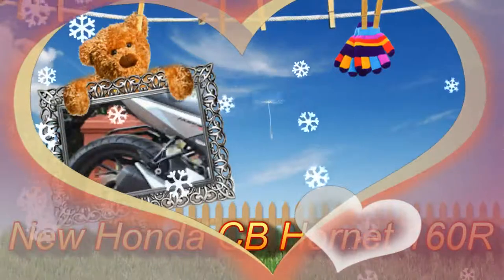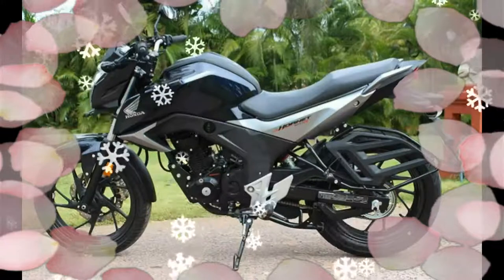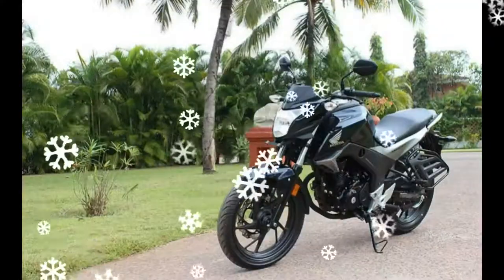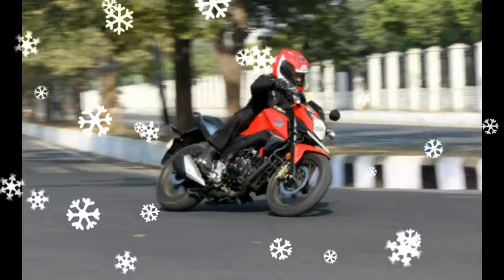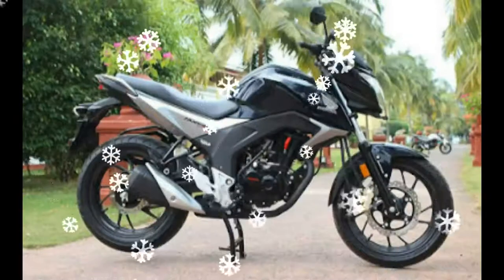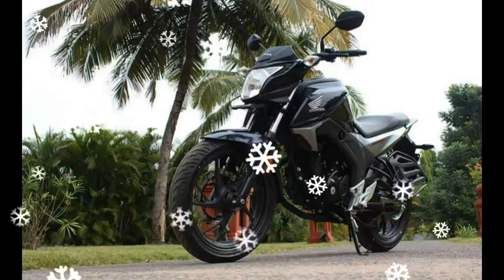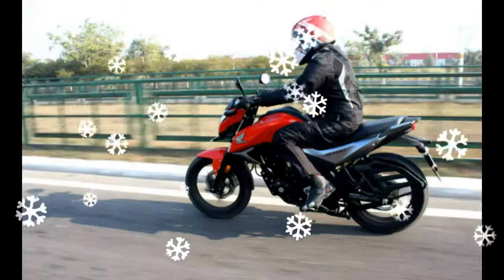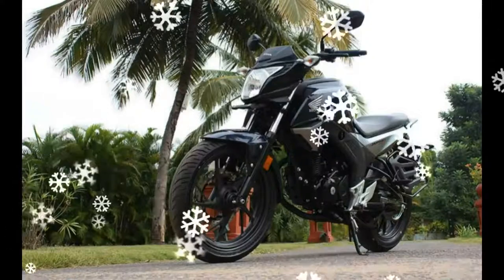New Honda CB Hornet 160R Bike Launched In India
New Honda CB Hornet 160R Bike Launched In India  Honda CB Hornet Hornet 160R summaryHonda CB 160R Price - Rs. After 86,037 (ex-showroom, Mumbai). It is available in 4 versions.CB Hornet 160R 160R 52 kmpl and the speed of the car with a mileage of 110 kmph.Honda CB is available in 7 different colors: Pearl Siren Blue, Sports Red, Pearl Amazing White, Neo Orange Metallic, Pearl Night Star Black, Green and striking orange Mars. Honda Hornet 160 R OverviewAug 16, 2016: Honda CB Unicorn, launched in December 2015 to 160 at any time, based on the car from the 160R, the new motorcycle with its sharp and sporty styling is successful young buyers Honda was focused more on the side. This is a positive trend, more and more money, has launched a special edition of the Honda CB Hornet 160R. Striking the special edition models of the dual-tone shades of green and Mars will be available in Orange. Honda CB Hornet 160R Special Edition also gets the tank with the new graphics stack to be separated from our Honda Hornet 160 R photo gallery modelBrowse gets to the rim tape. Look at the number of high-quality images of the new Honda Hornet 160 R. Honda Hornet 160 R, see photos and images from all angles to see the bike. Check the headlights, side-by-side view of the curb appeal, wheels etc to review each element, including the Honda Hornet 160 R launched two new special edition of the Honda CB Hornet more ... Take your time 160R
Daily News & Updates India drives cars around the world subscribe to your favorite CB 160R Special editions of the car ahead of the festive season this year, Honda has been launched in India. The standard single-disc version has been priced at Rs. 81,413, is already one of the Hornet 160R is equipped with a dual-disc CBS has been priced at Rs.85,912.Compared However, these special editions will come with some differences. They are all black, grab rails, exhaust covers and side scoops. The bikes are also offered in two new color schemes - green and orange striking Mars. Depending on the colors, the bike also alloys and body graphics, as well as matching pinstripes gets green or orange decals.
Compare this Honda Hornet 160 R Premium Bikeshe CB 160 Hornet 150cc category, Honda's third attempt and had gotten it right this time around it seems that the Japanese bikemaker. Endows it brings the credibility of the Honda name was sharp and edgy styling to appeal to young people. CB 160 Hornet, sporty, comfortable and easy to ride a 150cc machine is a good choice for someone who is in the hunt.
CB Hornet 160R SummaryHonda of December 2015 and the bike has already been demonstrated by Honda is expected to launch in terms of styling, it's aggressive. ... from the Hornet Honda CB 160R has already been demonstrated in terms of styling, Honda and is expected to launch in December 2015, the bike, the bike looks best when it is aggressive. It looks good when the bike from its sides. The fuel tank and its muscle showoff gets a lot of cuts and creases. There are hydraulic petal disc brakes front and rear wheels. CB Hornet 160R also slanted V-shaped, which are five-spoke alloy wheels. Combi Honda Hornet brake system to reduce stopping distance.The rider and pillion seat for the one-piece have to be here